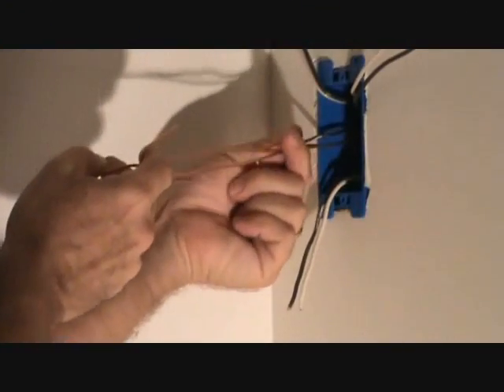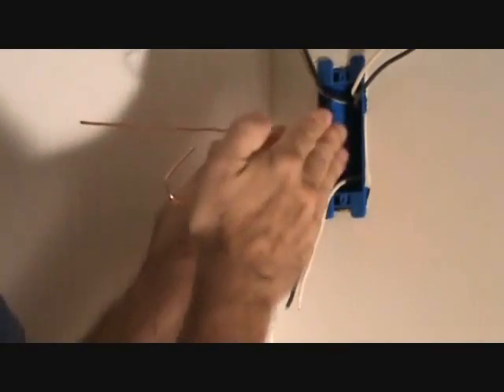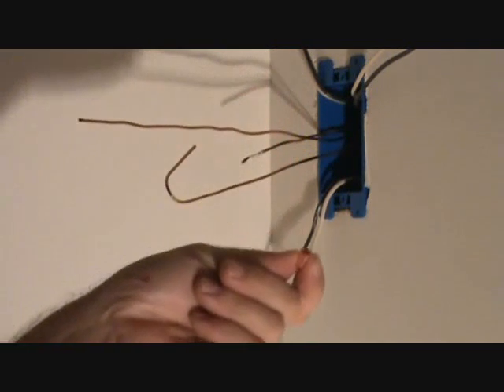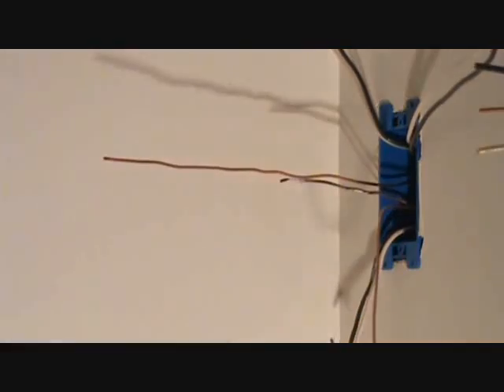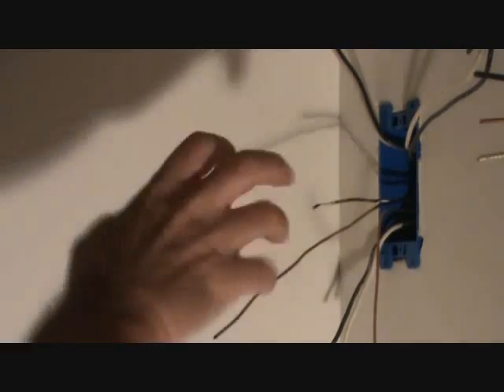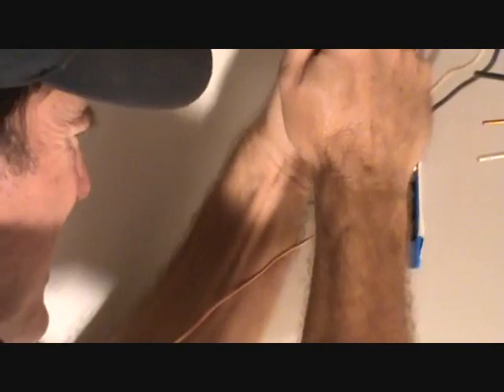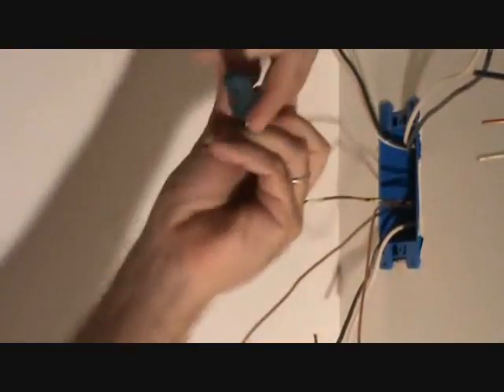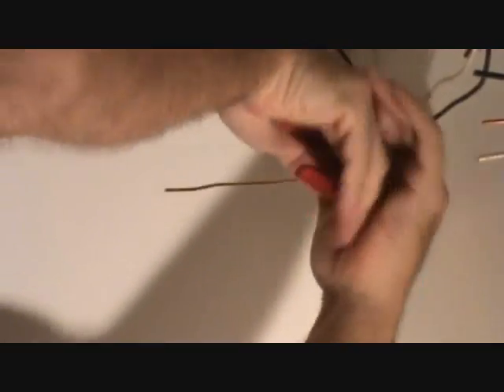How to connect ground wires: crimping the wires together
How to connect ground wires: crimping the wires together isn't that hard, if you have the right materials. If you don't know how to connect the ground wires together, you won't know which little crimping caps I'm talking about. Connecting the ground wires is usually the first thing "joe" does when he wires up an electrical outlet, & knowing how to use the crimping caps is a good way to connect up all the ground wires. Watch as "joe" shows how to connect ground wires by crimping the ground wires together.